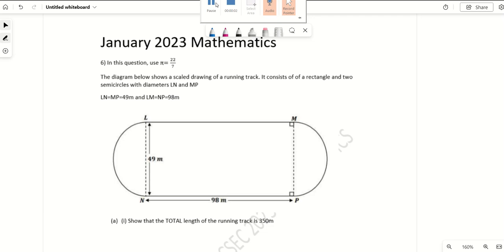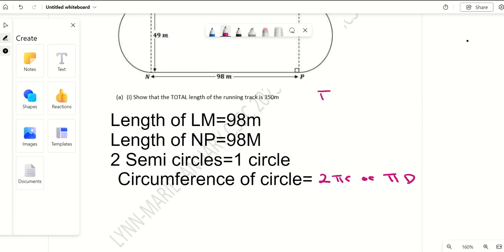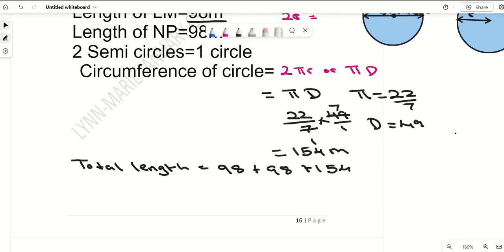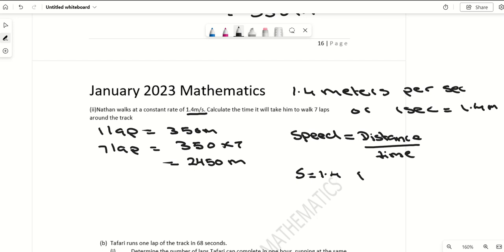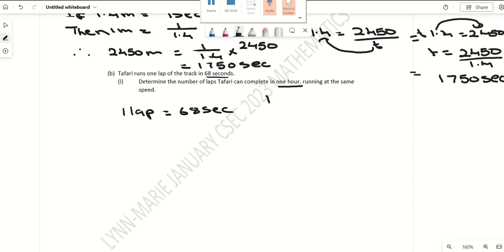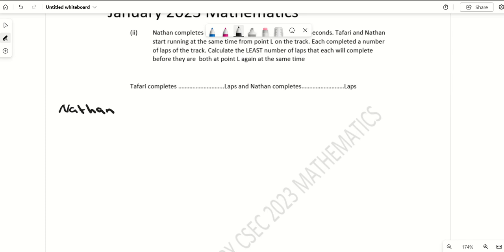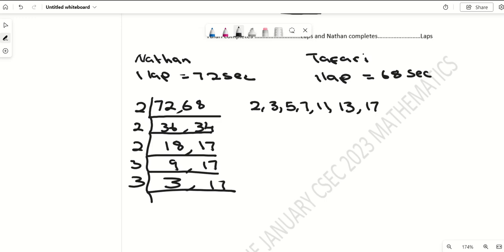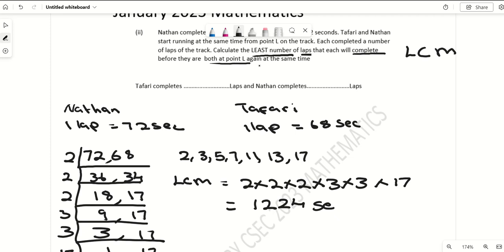MATH CSEC 2023 Jan Number 6 Solutions